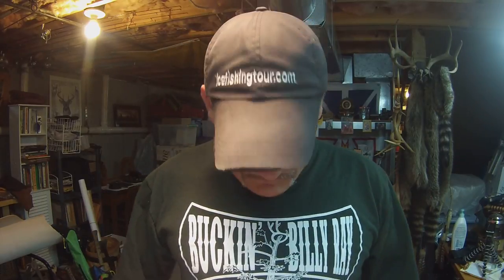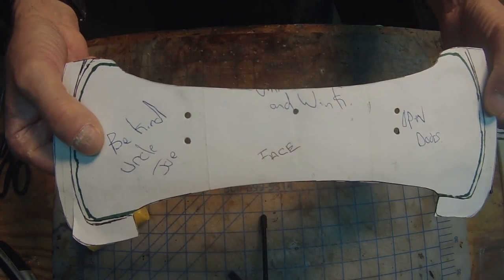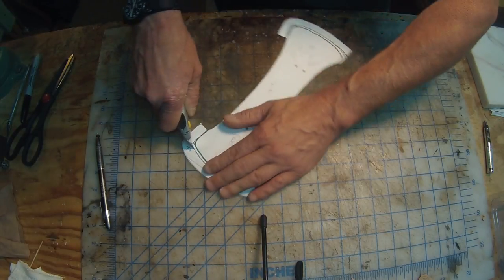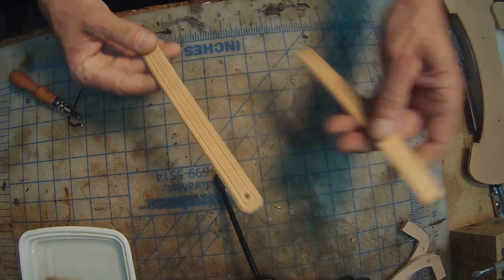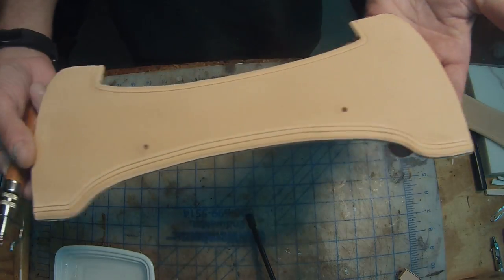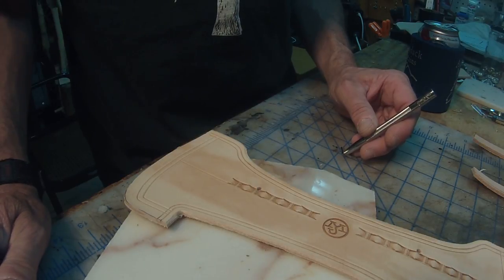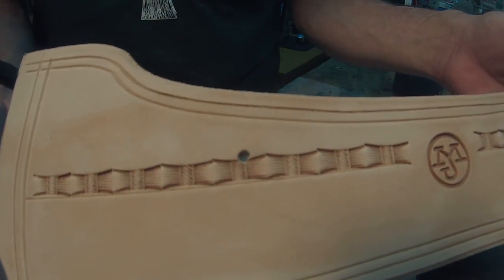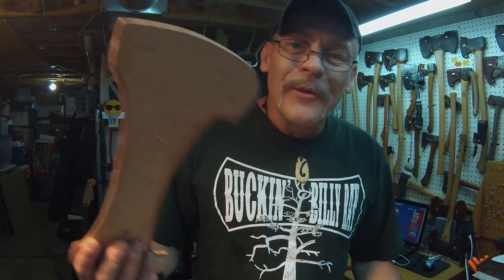LETS MAKE AN AXE SHEATH PT.1